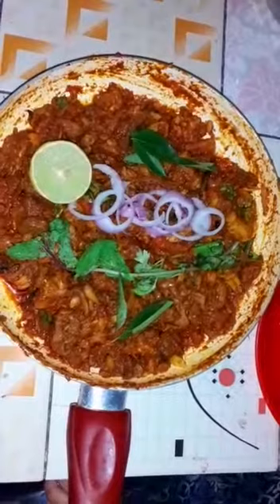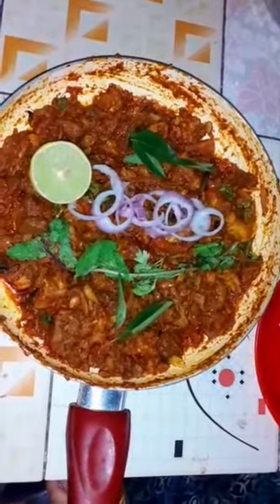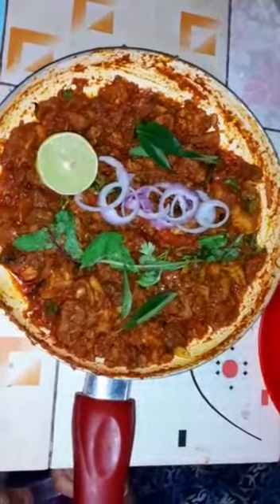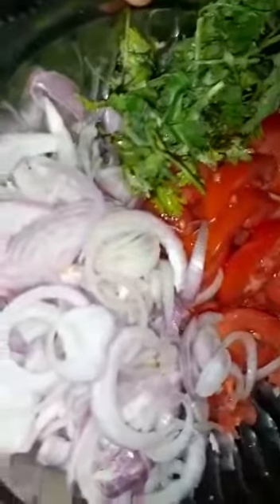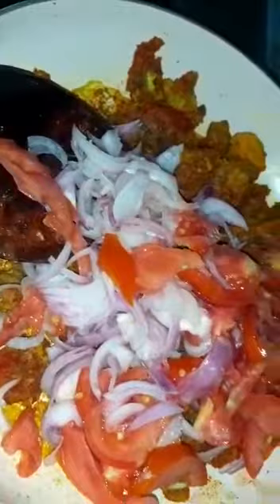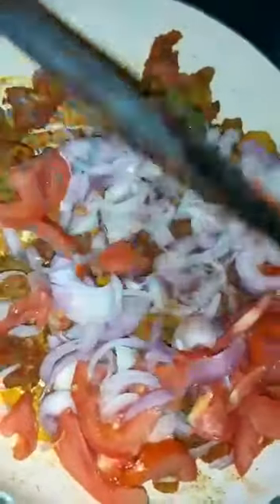ഇങ്ങനെ ബീഫ് റോസ്റ്റാക്കിയാൽ പൊളിക്കുംTry ചെയ്തു നോക്കണേ